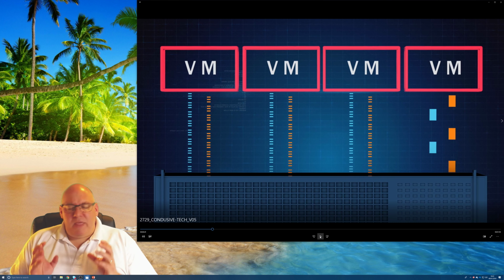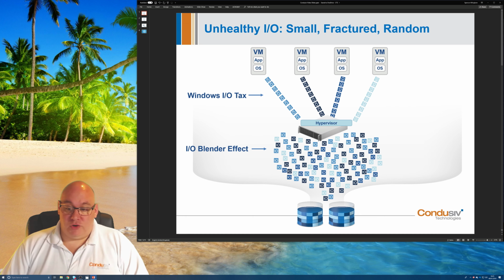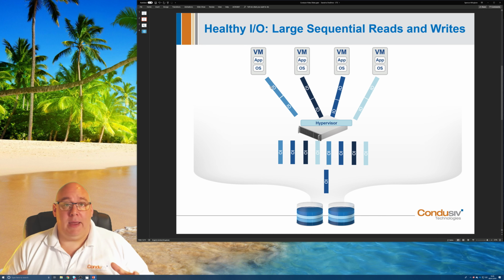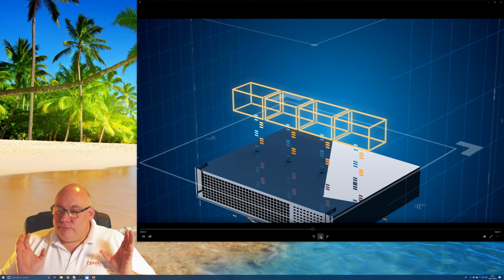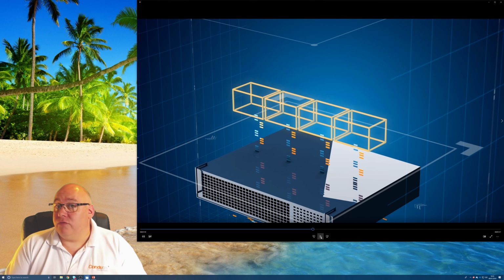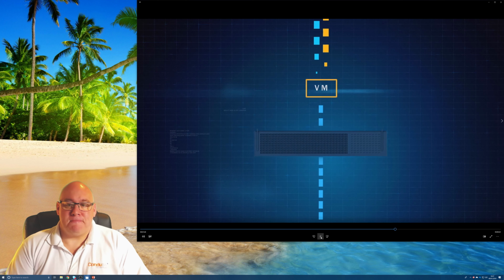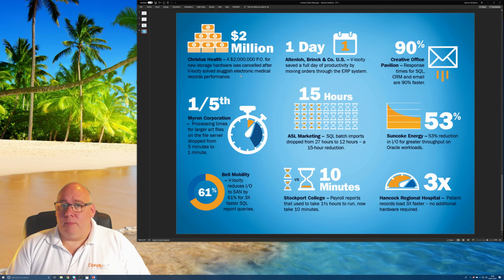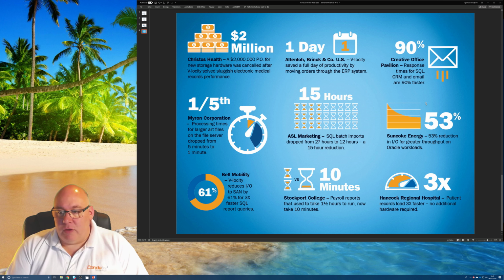Condusiv's Corporate Video - An IT Engineer's Explanation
An engineer's in-depth explanation of Condusiv's corporate overview video.